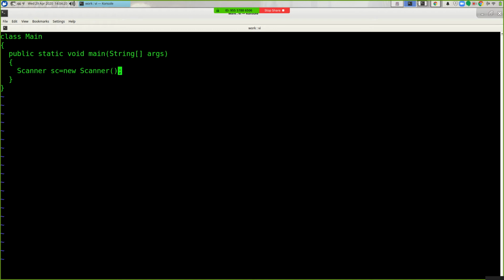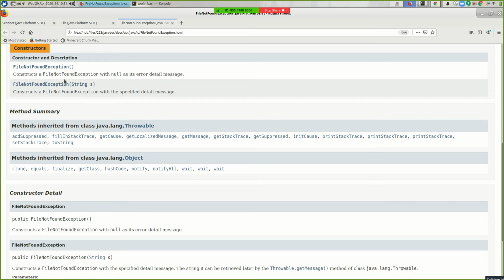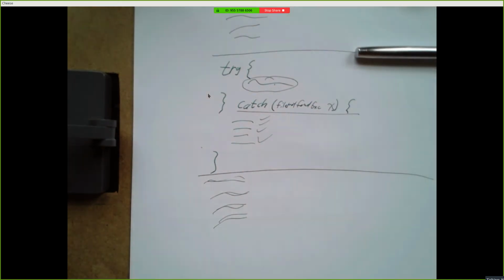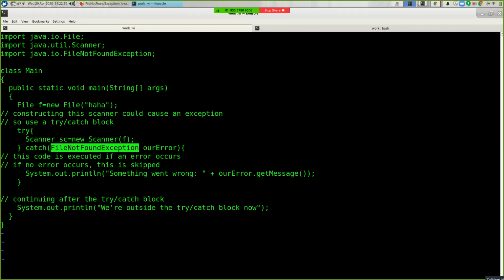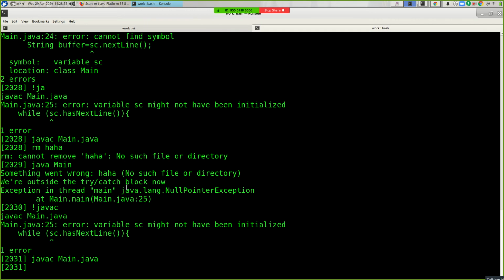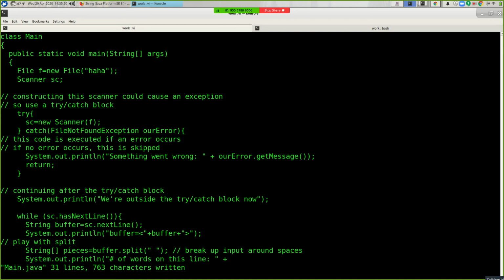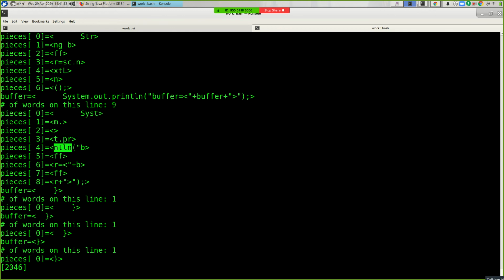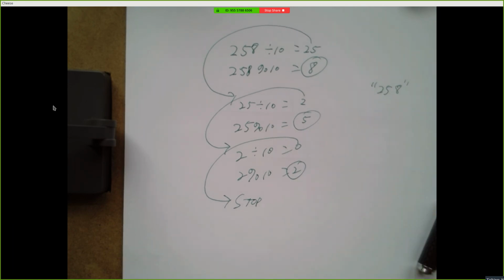CSE 223B 20200429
Scanner, File, Exceptions, String processing (split, charAt, etc.)